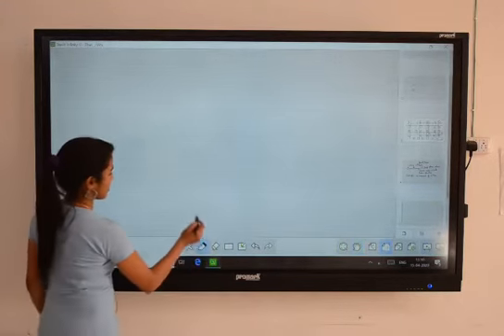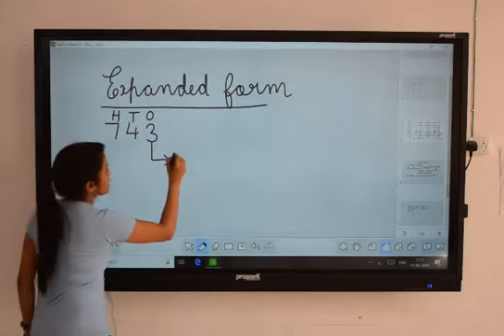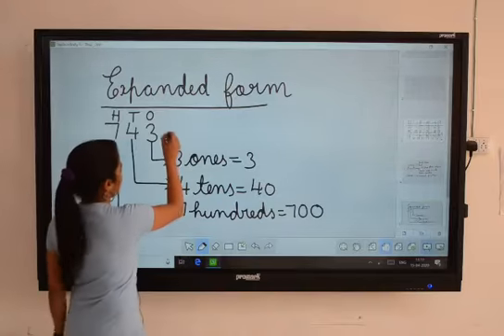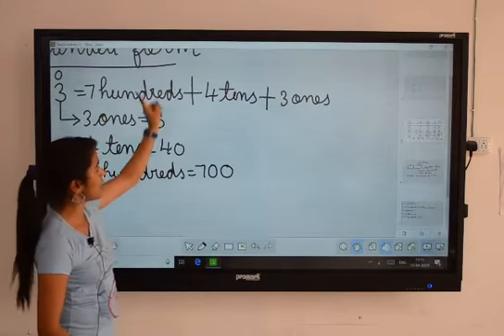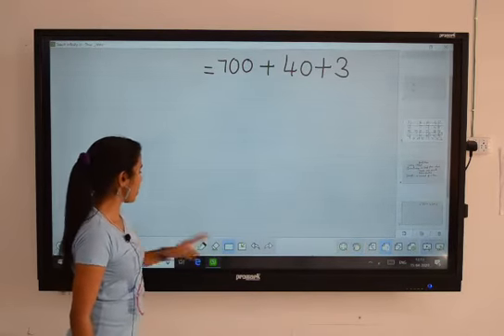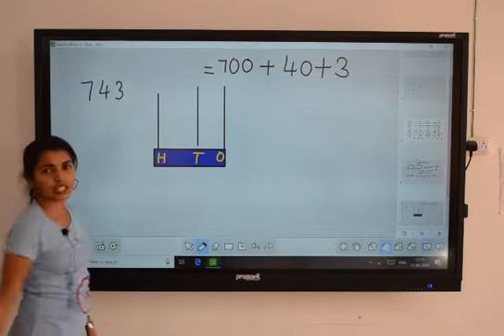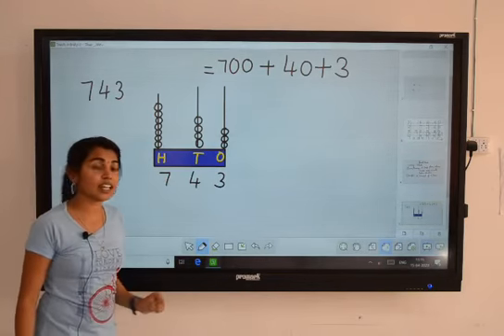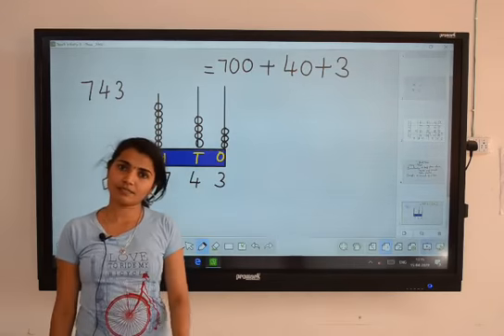Expanded form class ll ,